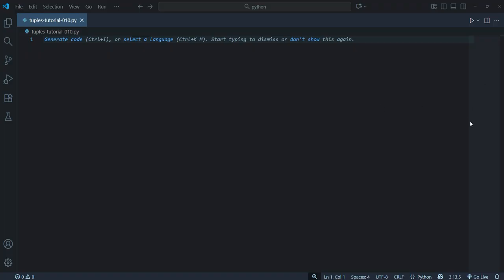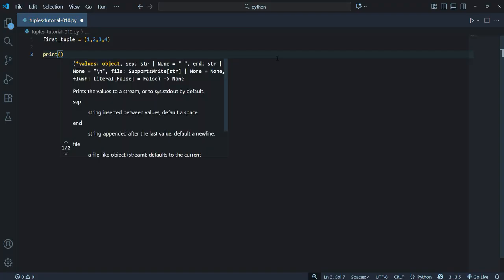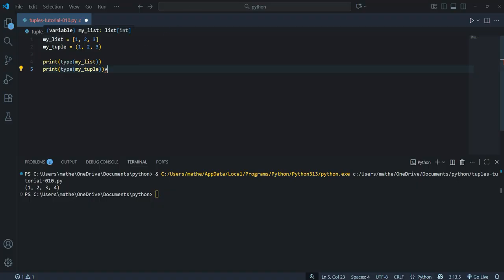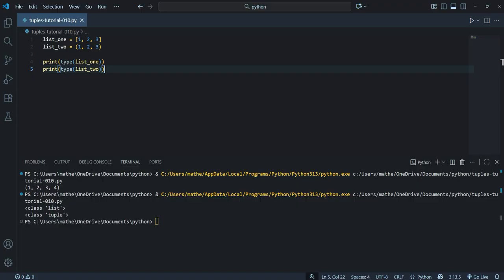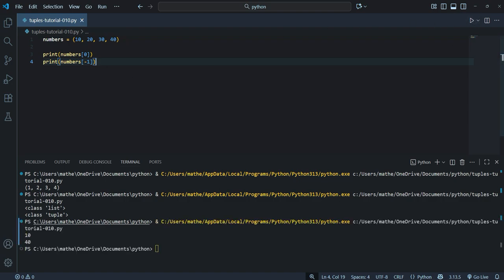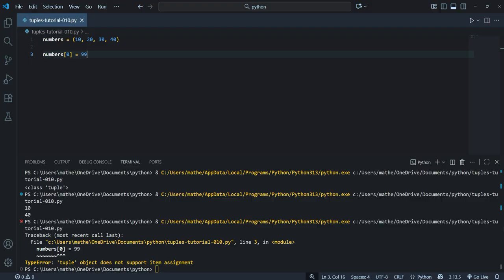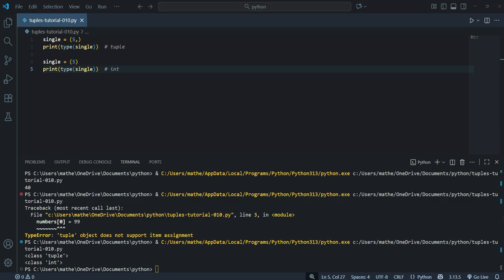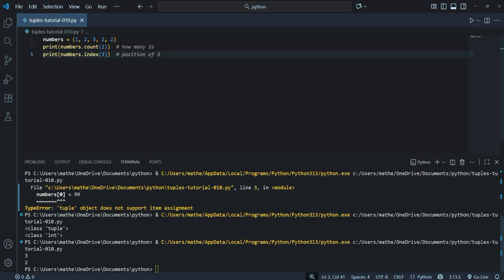Python Tuples Explained in Under 10 Minutes | Beginner Python Tutorial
You’ll learn:

-What tuples are and how to create them
-The difference between lists and tuples
-Common tuple methods (count, index)
-When and why to use tuples